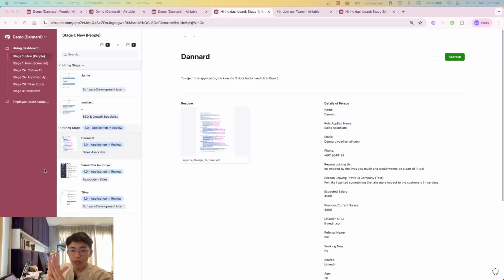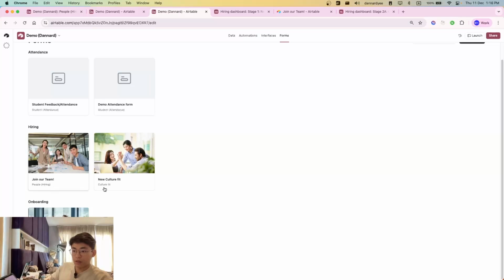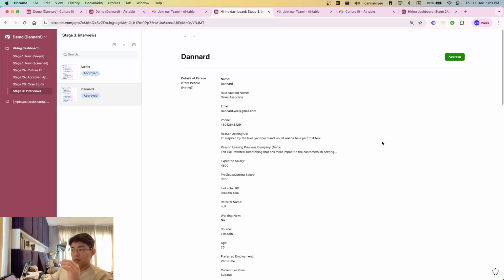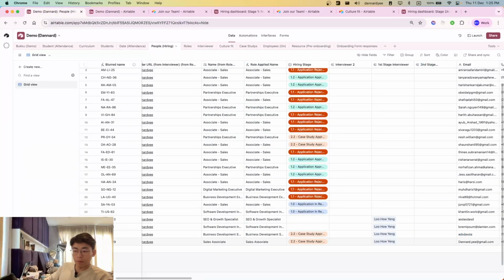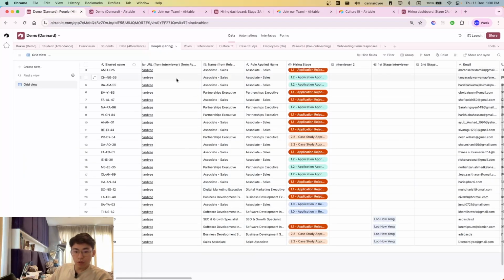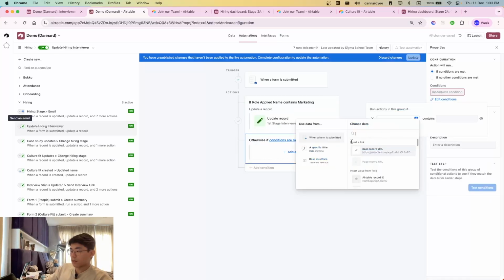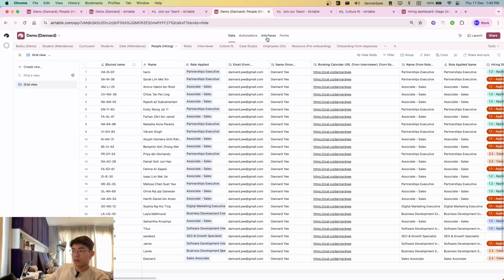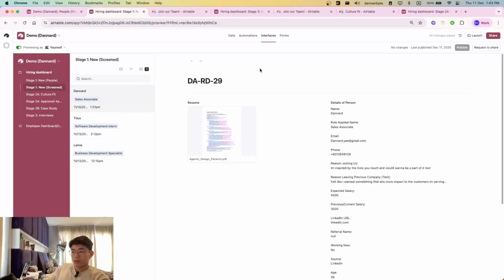Stop Ghosting Candidates! 👻 Build an Automated Hiring Pipeline in Airtable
This video demonstrates a high-impact hiring automation system built in Airtable that eliminates manual sorting, prevents candidate ghosting, and centralizes the entire recruitment pipeline into a single, clean interface.

By consolidating applications from various platforms like LinkedIn and Jobstreet into one dashboard, HR teams can instantly approve or reject candidates, trigger automated personalized emails, and view comprehensive candidate profiles at a single glance.

NOTE: When using the provided script, you MUST match the field names exactly to your Airtable columns. The names are case-sensitive.